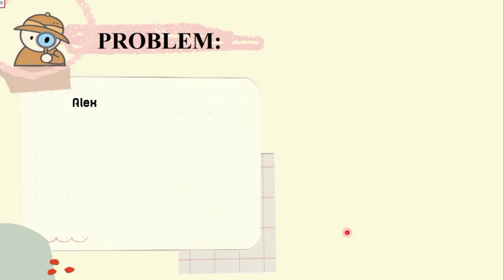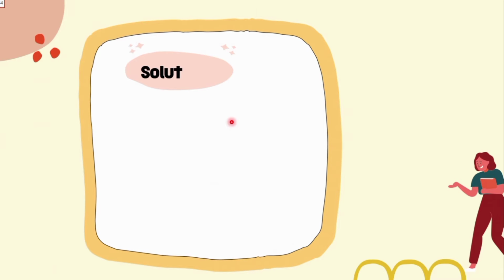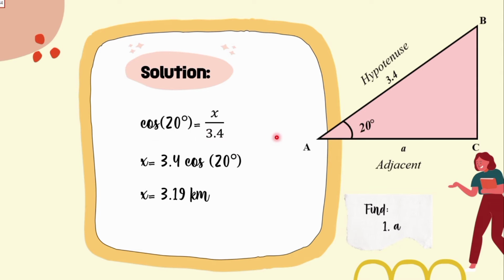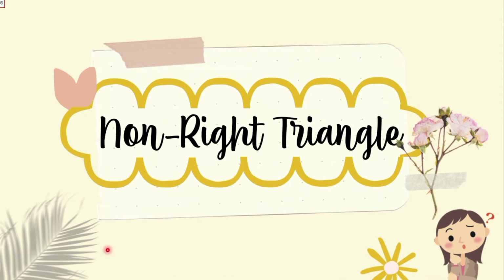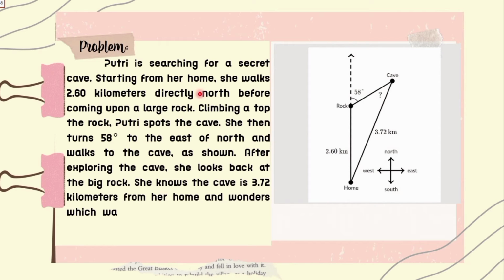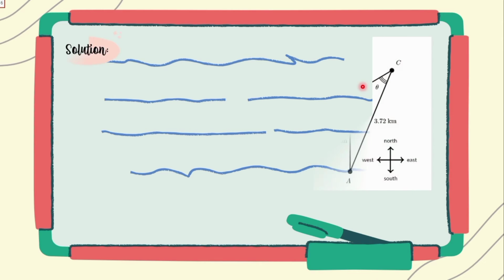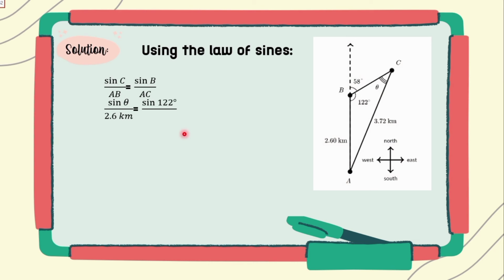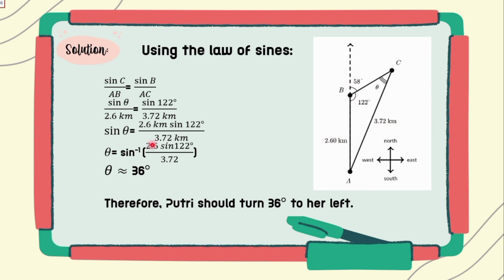Right and Non-Right Triangle | WORD PROBLEM